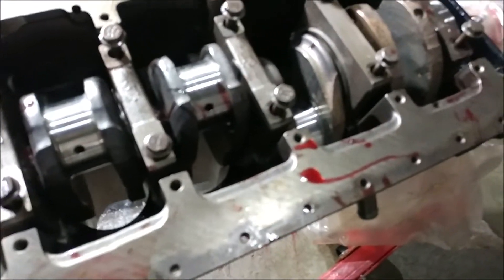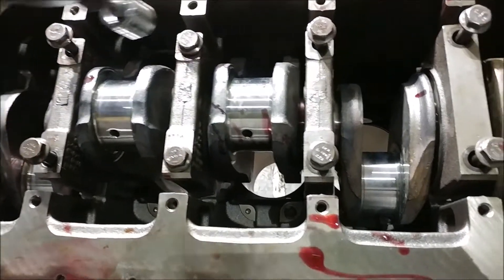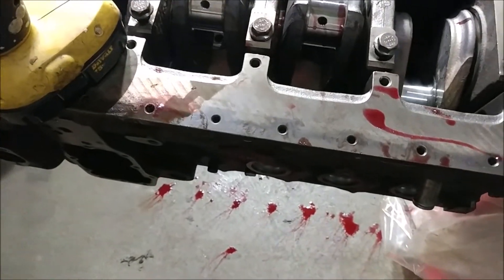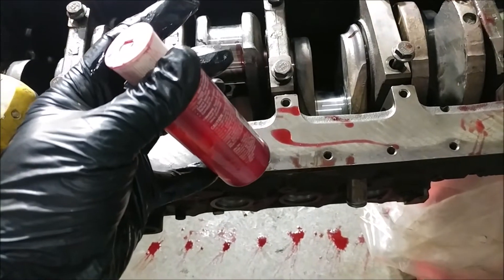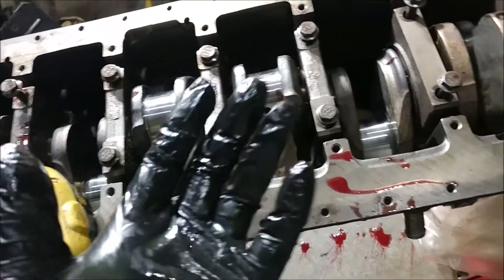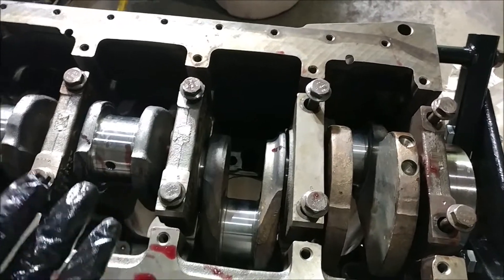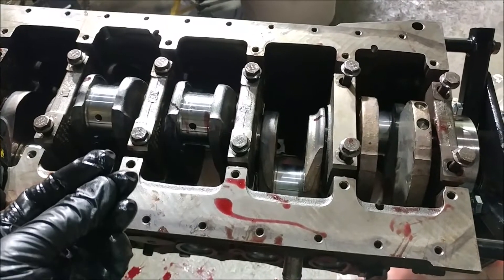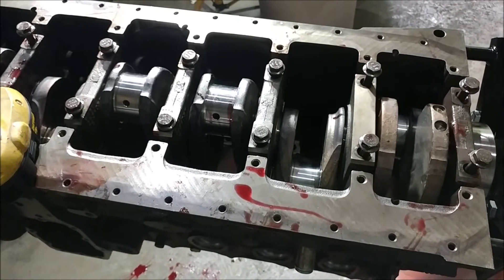Chronicles Of An 03 Rebuild - Part 11- Prepping to Torque The Main Bearing Caps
This video shows us getting ready for the torquing of the main bearing caps and I share some little notes about making sure everything stays clean that I forgot to share in one of the earlier videos.